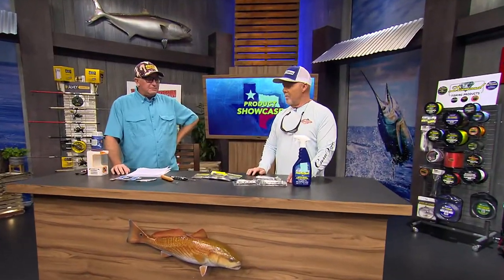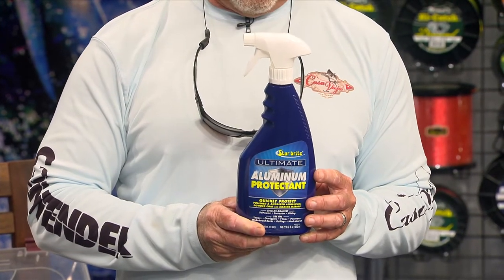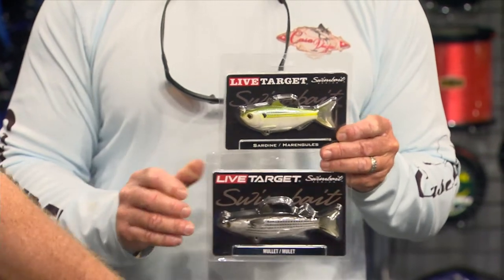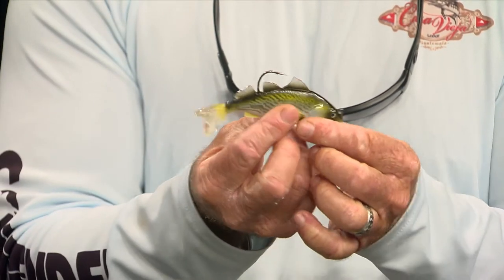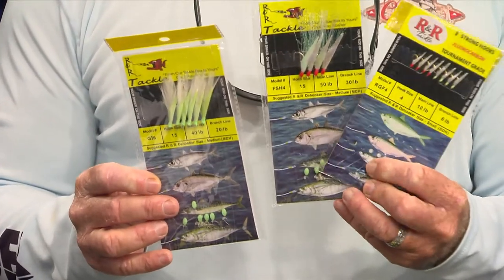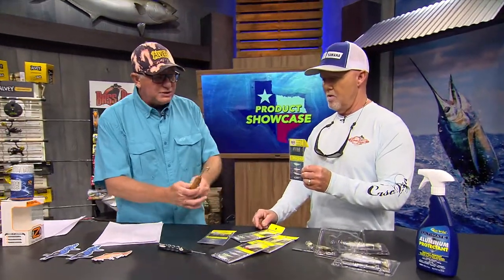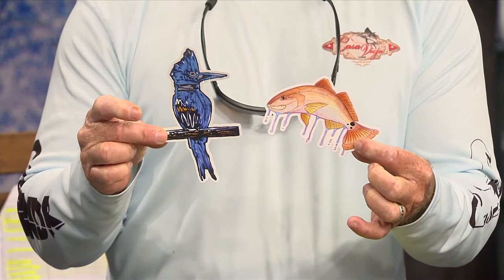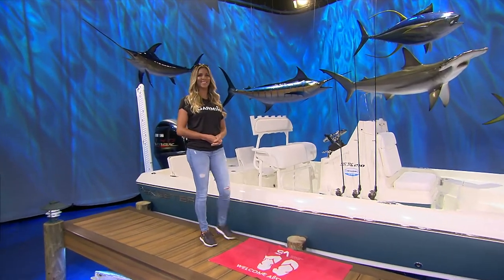Texas Insider Fishing Report 2020 - S4E22 - Product Showcase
⭐ *New Products for TEXAS! ⬇️⬇️⬇️⬇️

⭐Star Brite Boat Guard

⭐ Livetarget Sardine Swab

⭐ Live Target LiveTarget Mullet

⭐ Sabiki Goggle Eye Rig

⭐ Fluorocarbon Sabiki SZ 4

⭐ R&R SDH Small Dehooker

⭐ R&R MDH Medium Dehooker

⭐ R&R LDH Large Dehooker 13"

⭐ Gill Men's Lightweight Sun Protection UV Tec Hoodie

⬇️🔴 CAPTAIN RICK MURPHY’S AMAZON STORE 🔴⬇️

Sportsman’s Adventures

Brie Gabrielle

Sportsman’s Adventures

Sportsman’s Adventures

Ofishalinsider

Sportsman’s Adventures